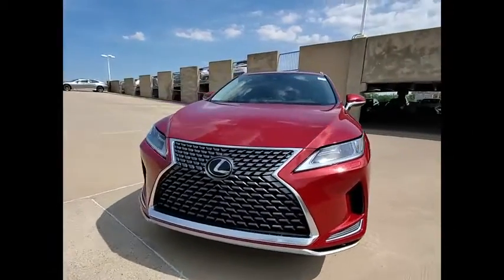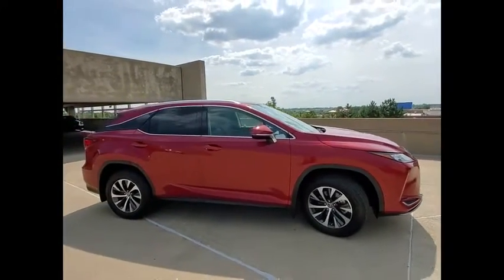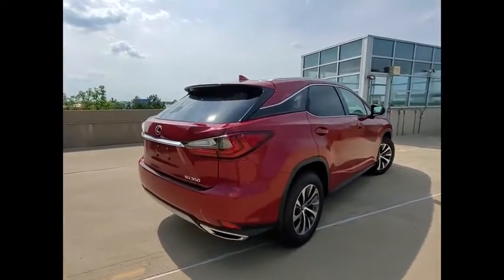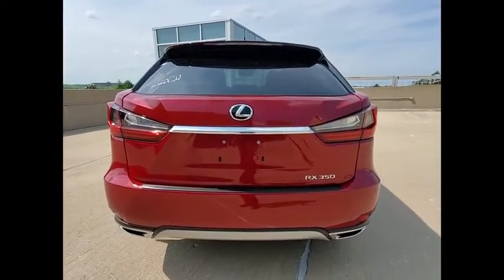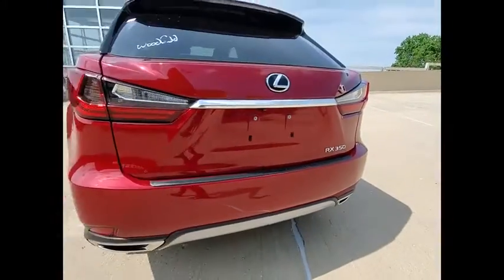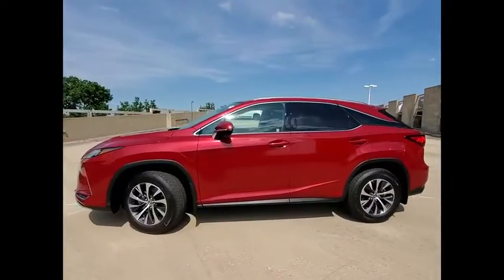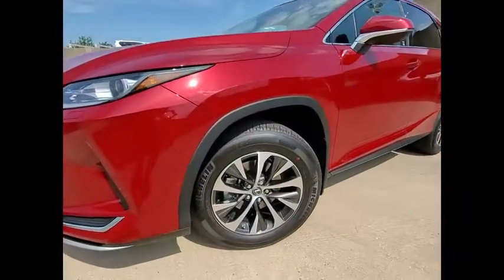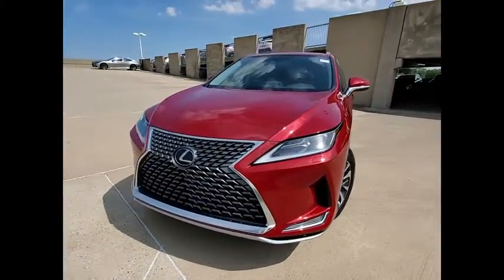2020 Lexus RX 350 Schaumburg IL 200942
2020 Lexus RX 350

Woodfield Lexus
350 E. Golf Rd

Matador Red 2020 Lexus RX 350 AWD 8-Speed Automatic 3.5L V6 DOHC 24VRecent Arrival! 19/26 City/Highway MPG